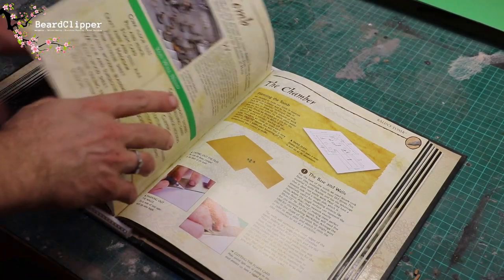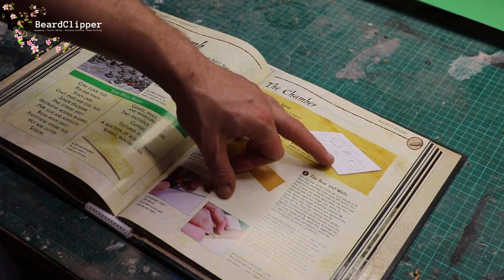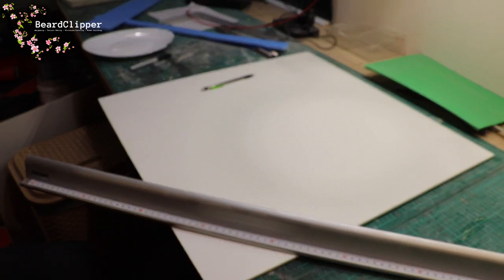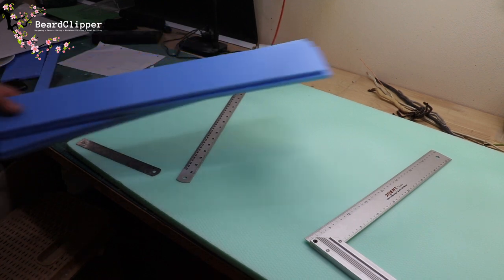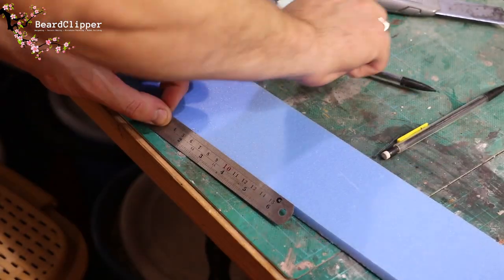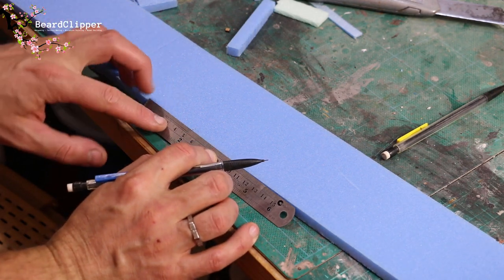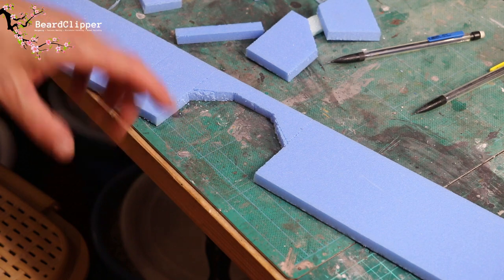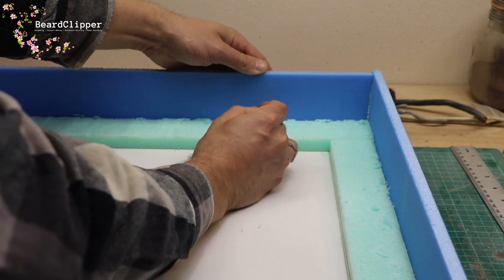Building Balin's Tomb - Episode 20 from Battle Games in Middle-earth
We continue in the Mines of Moria with this month's Battle Games in Middle-earth build and create the terrain for my favourite scenario from the game - Balin's Tomb.

I also take a look at my previous attempt to recreate this epic game board (which failed terribly, as it happens).

Following the excellent instructions within the magazine has resulted in such a great looking and flexible gaming area. I would highly recommend following it if you are planning on making something like this.